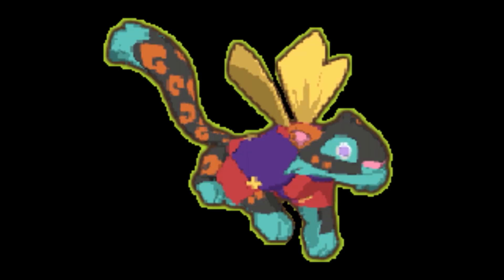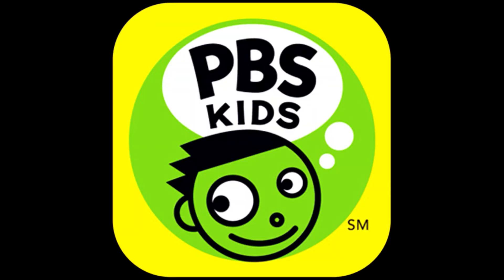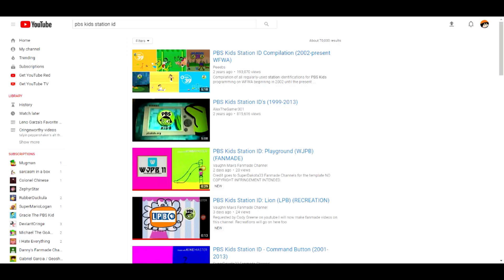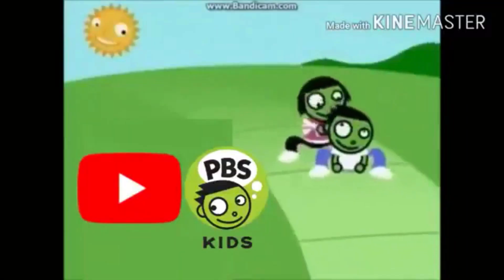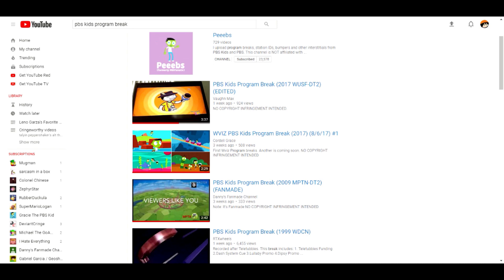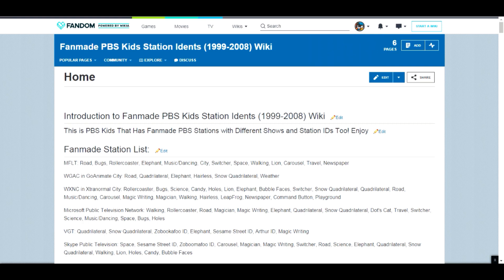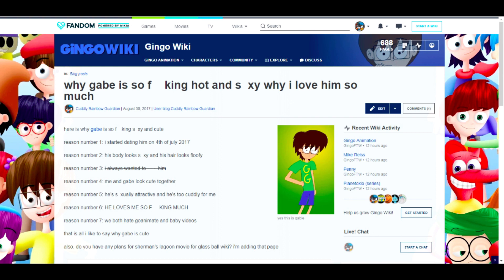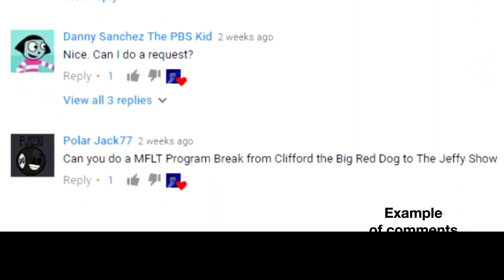How to make a Fanmade PBS Kids Channel (Censored and Edit)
I have to censor it to make sure it's family-friendly and edit them with pizzazz, plus, I don't have the uncensored original one, so don't bother...

NOTE: This is just a joke,
I'M NOT TAKING THIS SERIOUSLY, ESCPAILLY WHEN IF WANT YOU WANT YOU TO STOP.

Reminder: Please do not copy, reupload, or edit unless you credit me.
I don’t take any TV requests.

Credit to any personal users.